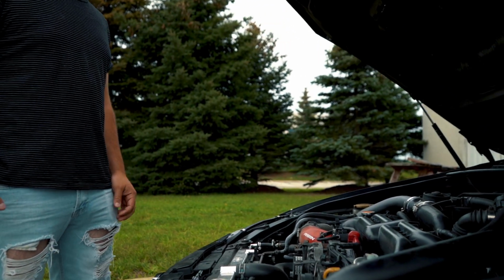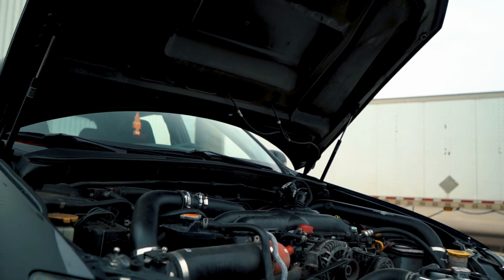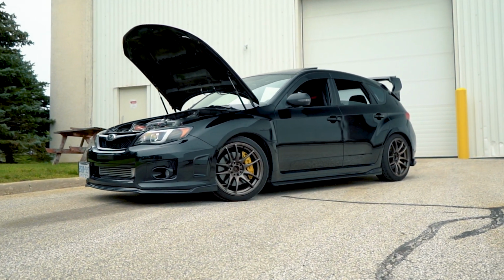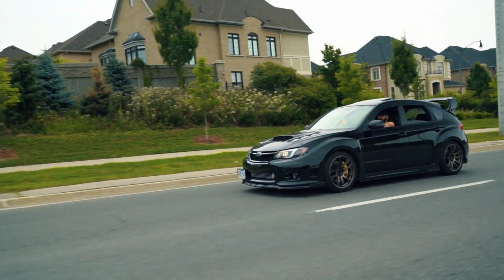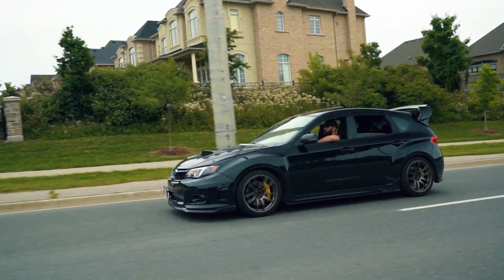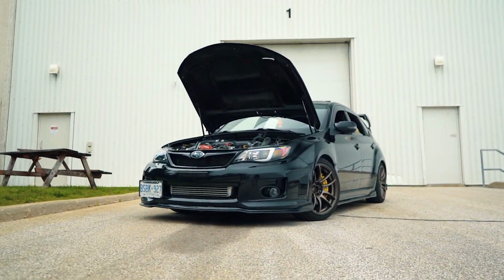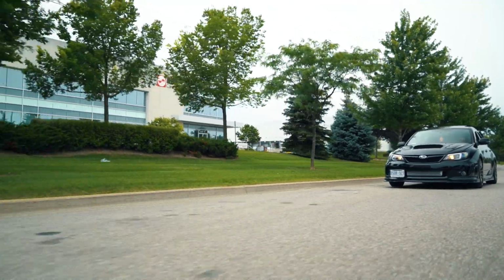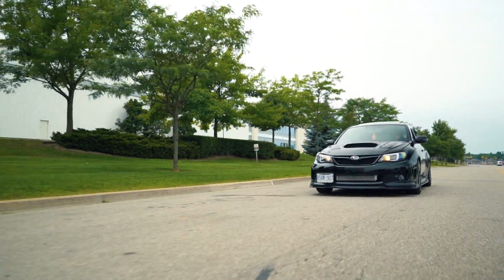Subaru Wrx Hatchback REVIEW!!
We FINALLY review Alex's 2011 Subaru Hatchback that is HEAVILY MODIFIED and its absolutely AMAZNIG!